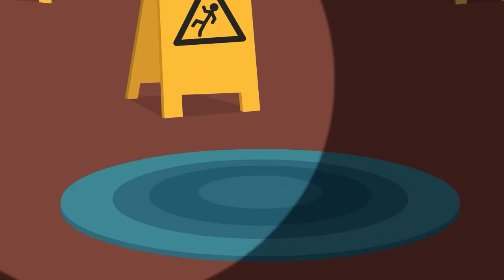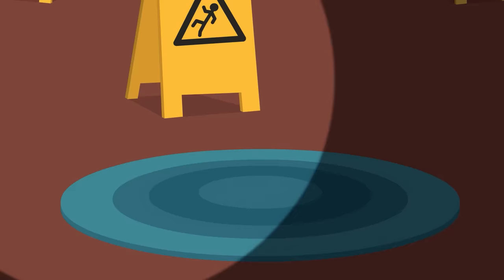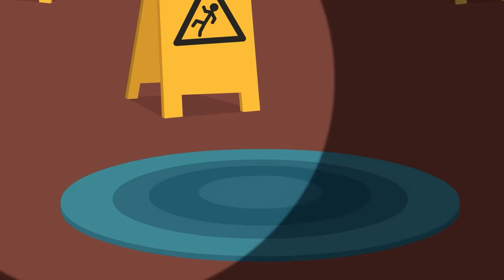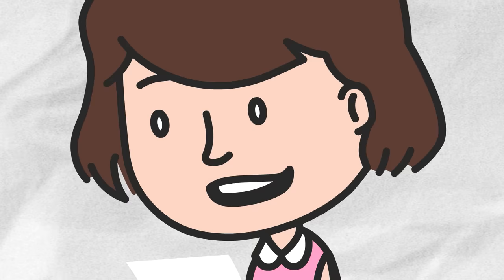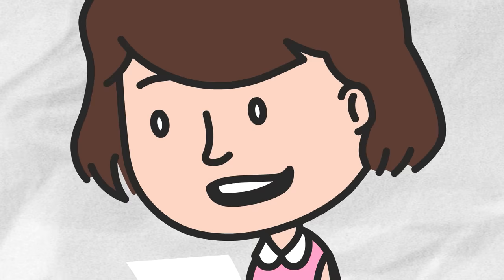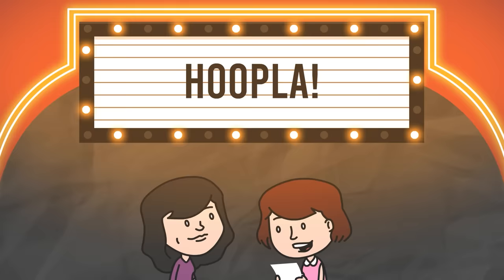“Musical Numbers” | My Favorite Murder Animated - Ep. 52 with Karen Kilgariff and Georgia Hardstark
Hoopla! Welcome to your monthly installment of MFM Animated by Nick Terry. In “Musical Numbers” Karen and Georgia impress us with their showmanship. This clip comes from MFM Episode 384 which aired on July 13, 2023.

The Exactly Right podcast network provides a platform for bold, creative voices to bring to life provocative, entertaining and relatable stories for fans of true crime, comedy and popular culture.

Created by Karen Kilgariff and Georgia Hardstark, hosts of the hit podcast My Favorite Murder, the ever-growing Exactly Right roster of podcasts covers a variety of topics and points of view, serving highly engaged audiences everywhere.